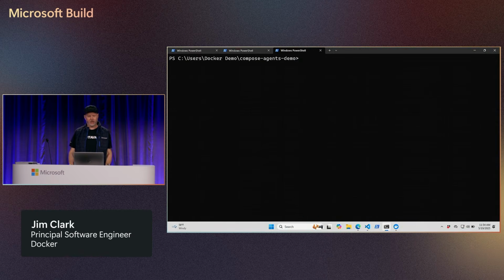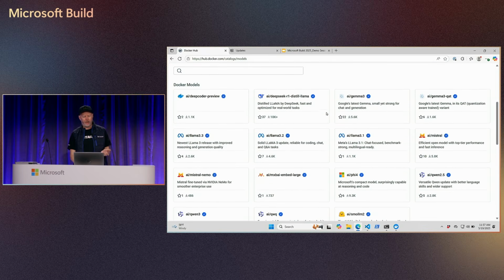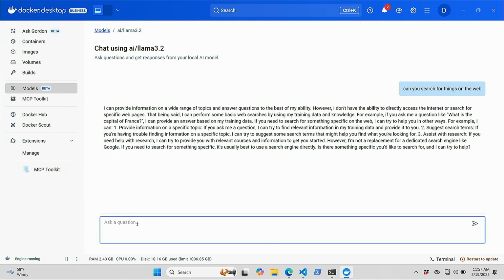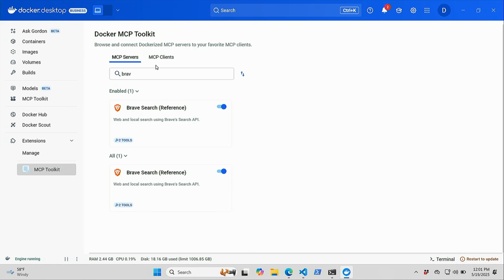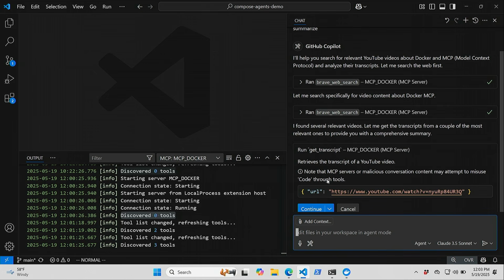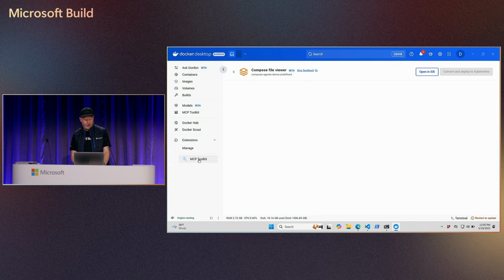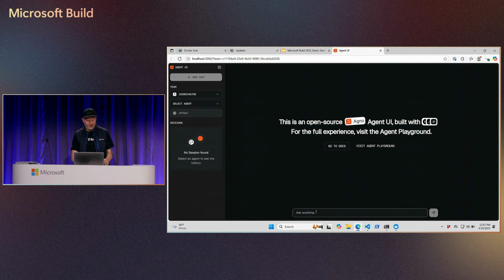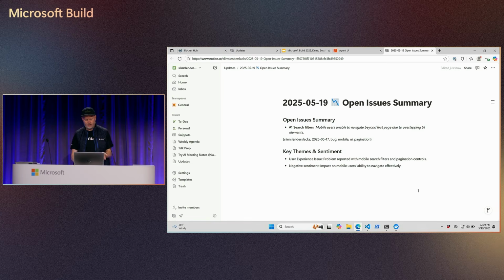Make AI apps easily and securely with MCP and Models on Docker | DEMFP793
This is one of many innovative Featured Partner sessions from Microsoft Build 2025.

Building AI apps is messy — fragmented tools, complex configs, and security hurdles slow you down. In this session, we’ll introduce Docker’s Model Runner, MCP Catalog, and Toolkit, built to help you move faster with tools you already know. Learn how Model Runner delivers fast, GPU-accelerated inference on your local machine. We’ll also show how the MCP Catalog simplifies MCP tools discovery and how the MCP Toolkit handles config, auth, and security, so you can stay focused on building.

𝗦𝗽𝗲𝗮𝗸𝗲𝗿𝘀:
 * Jim Clark

DEMFP793 | English (US) | Security

Chapters:
0:00 - Building Agentic Applications: Components Explanation
00:00:27 - Introduction to Speaker's Role at Docker
00:05:01 - Connecting Docker MCP Client with VS Code
00:06:42 - Verification of Enabled Servers in VS Code
00:08:05 - Introduction to Brave Web Search Tool
00:08:11 - Description of Agent's Search Process
00:09:29 - Introduction to Docker Compose YML
00:13:43 - Requirements for Building Agent
00:14:40 - Discussion on Agent Development Loop